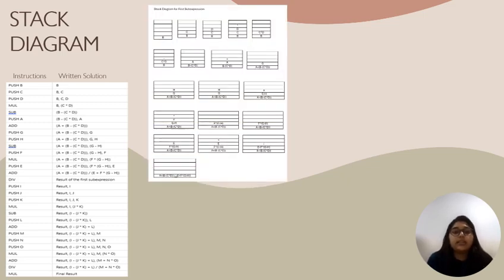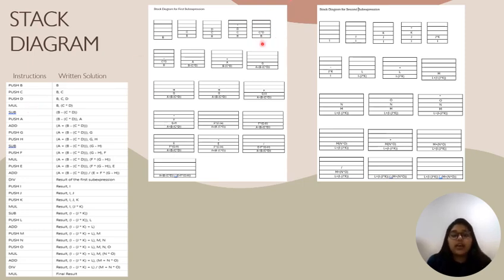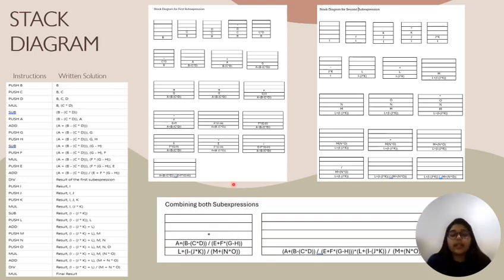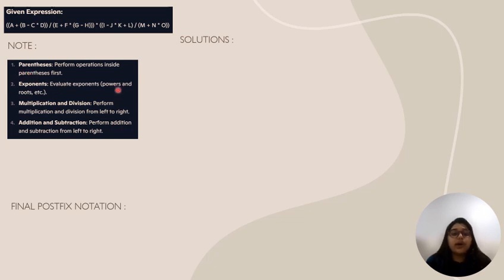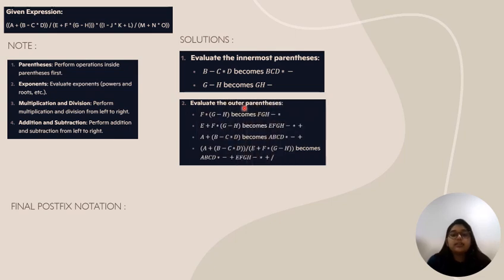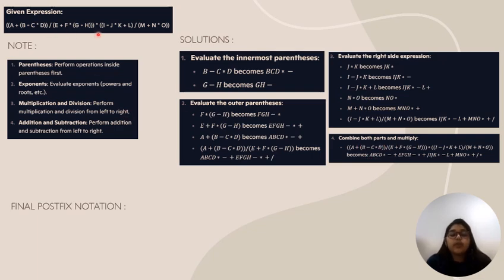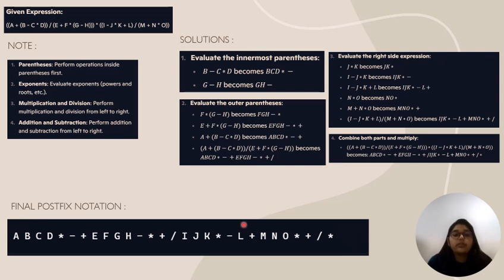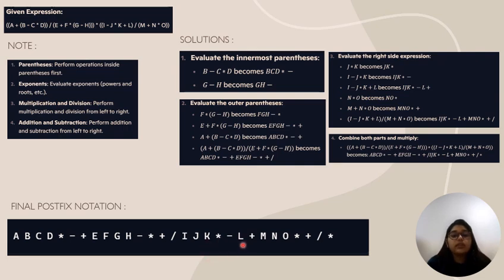TCA4113 SEM2430 Mastering Computer Architecture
Special thanks to Sir Hisham And Sir Loqman